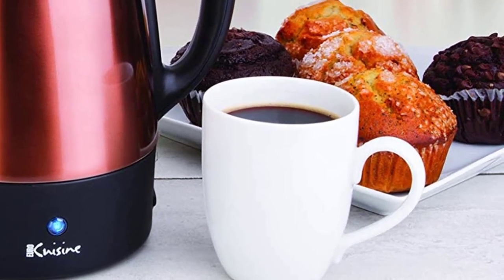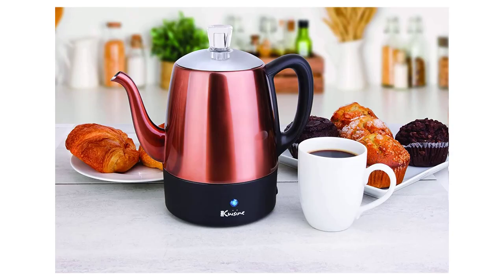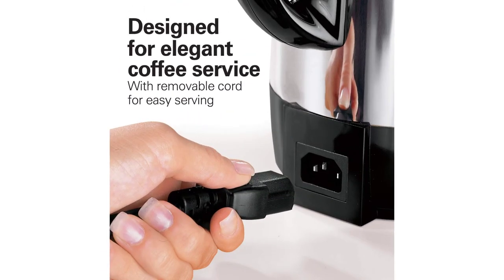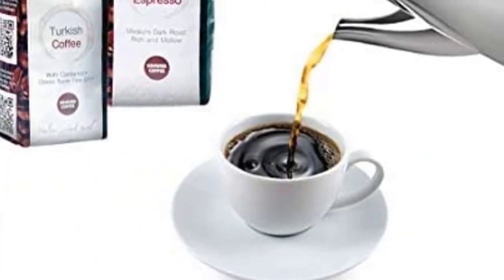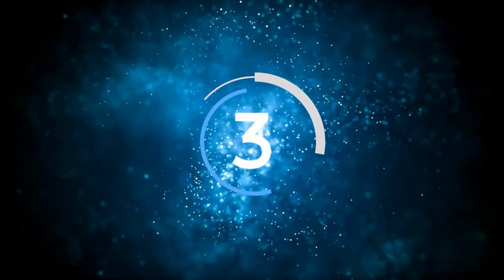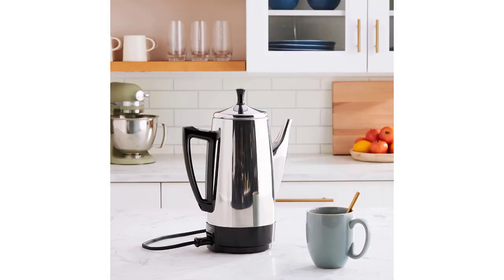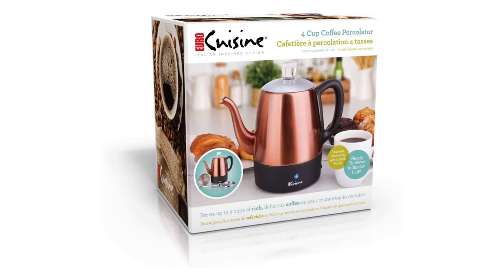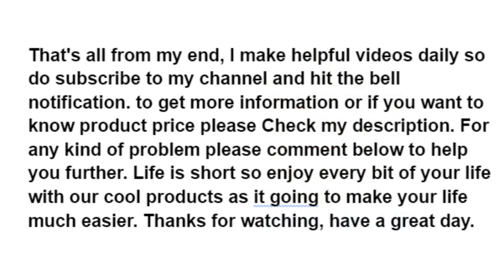Best Coffee Percolator On Amazon 2023 | Top 5 Electric Coffee Percolator | Products Review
✔️Best  Electric Coffee Percolator
📌Product Link📌
✅ 1.
✅ 2.
✅ 3.
✅ 4.
✅ 5.